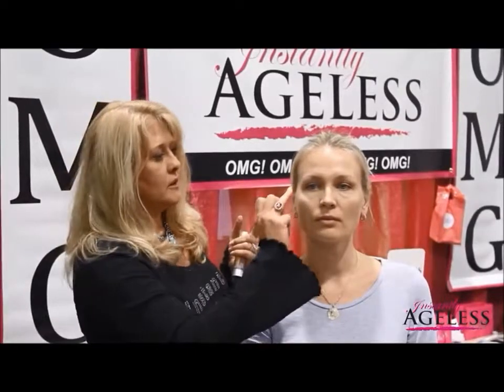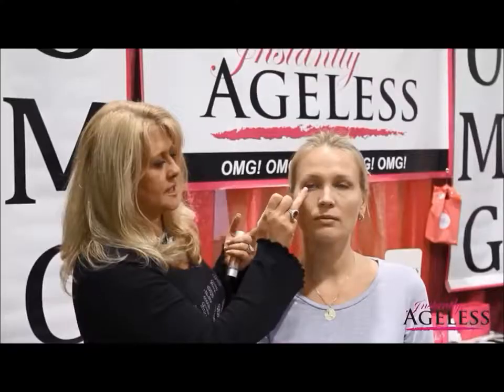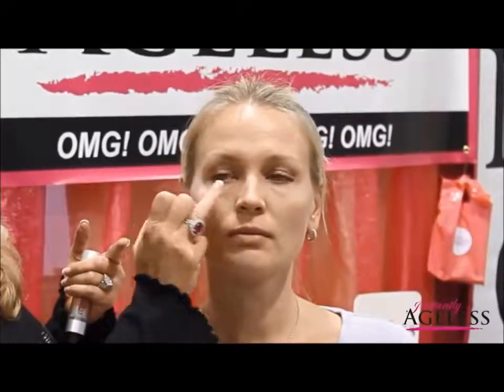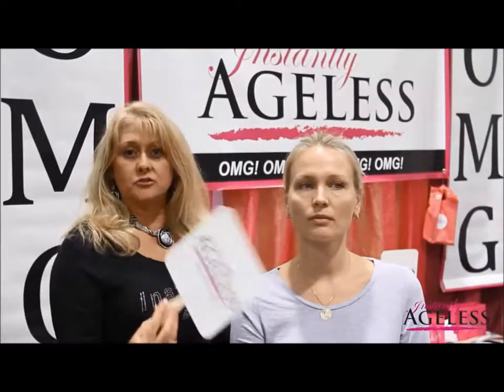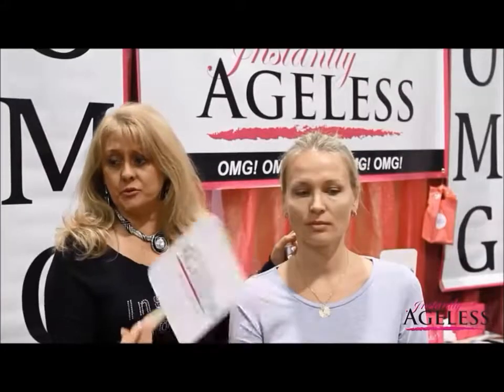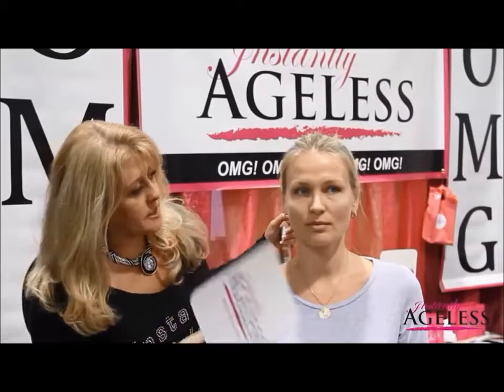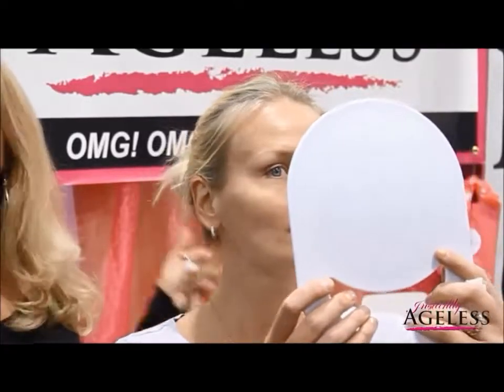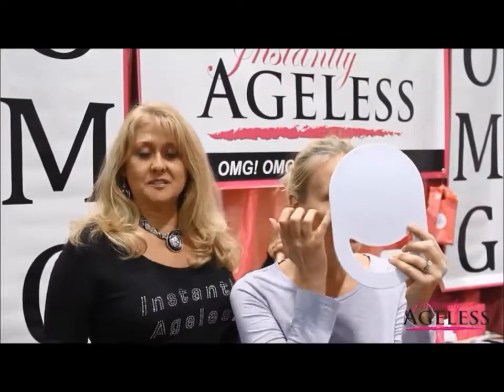How To Apply Instantly Ageless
Get back with the person that led you to this video to order or inquire about the product today! This video shows how to apply the serum. Watch eye bags, deep lines, wrinkles and scars disappear before your very eyes within a few seconds to a few minutes! You get INSTANTLY. AGELESS! Get with the person who led you to this video to get your product today.